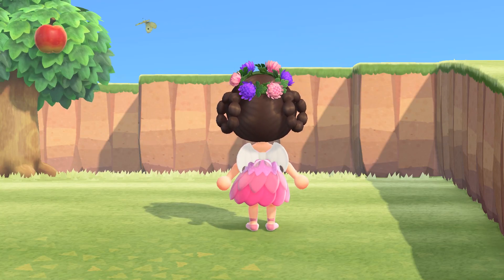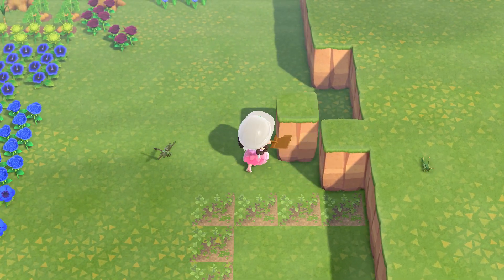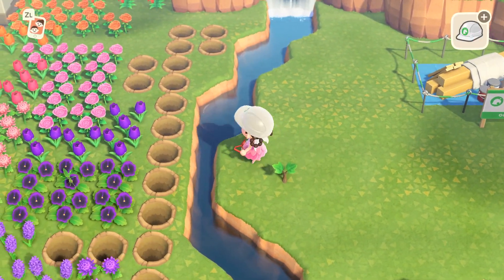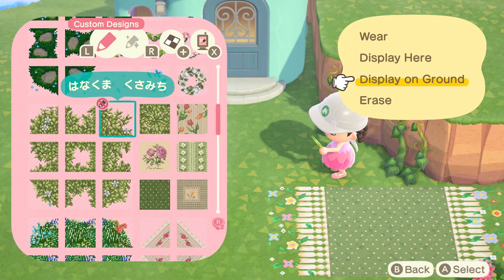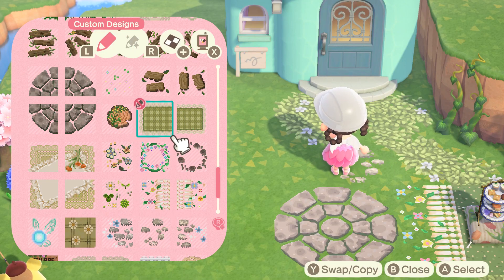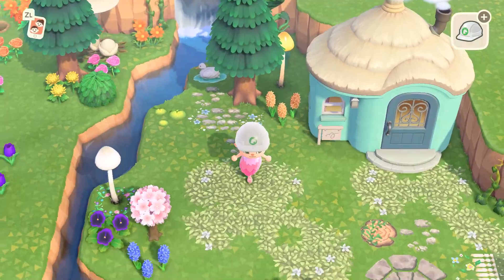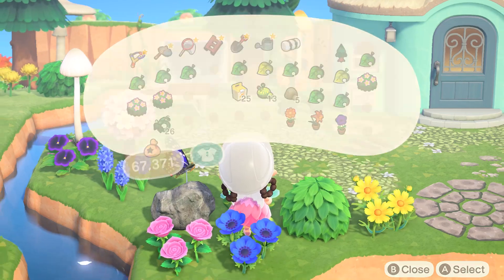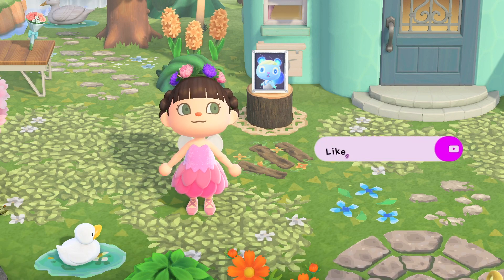Let's Decorate Ione's Yard | ACNH Speed build | Animal Crossing New Horizons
Hi friends and welcome! Today I will be transforming Ione's yard!

Hope to see you in future videos 💕

What I use for recording & gaming 💕
Codes I used 💜
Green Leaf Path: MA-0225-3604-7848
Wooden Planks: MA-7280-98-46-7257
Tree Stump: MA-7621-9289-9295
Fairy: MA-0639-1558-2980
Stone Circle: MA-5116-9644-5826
Stones with blue flowers: MA-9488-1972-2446
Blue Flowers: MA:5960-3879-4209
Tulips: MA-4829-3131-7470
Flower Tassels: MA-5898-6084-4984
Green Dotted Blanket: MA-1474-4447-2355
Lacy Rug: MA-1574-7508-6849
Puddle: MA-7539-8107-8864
If you read this far, I will be a giveaway when I reach 3k subs!